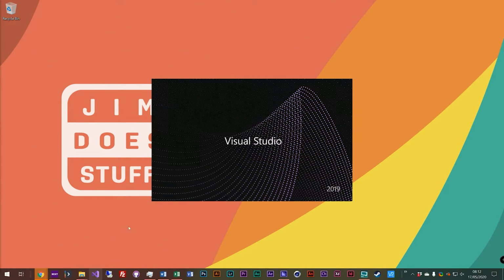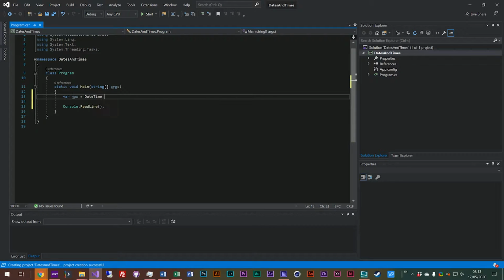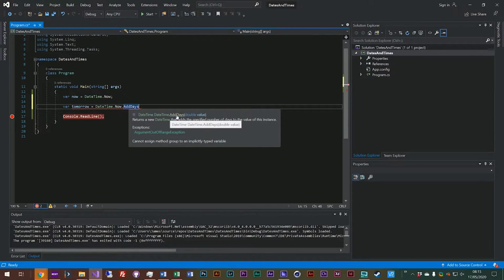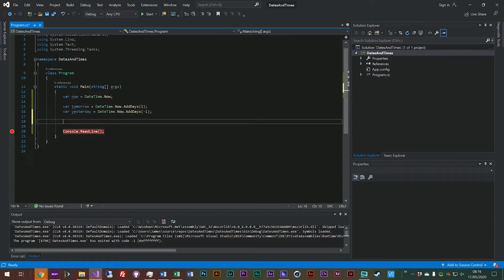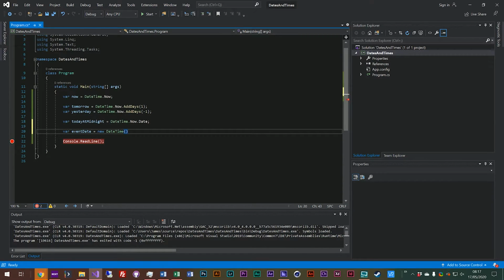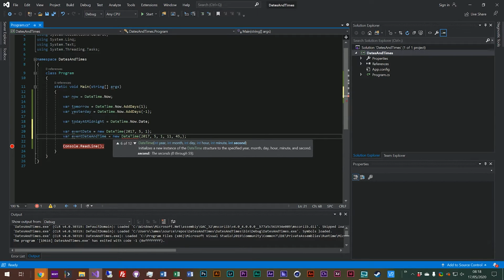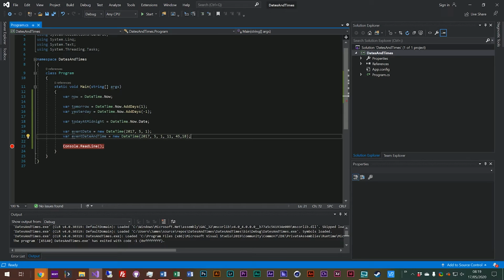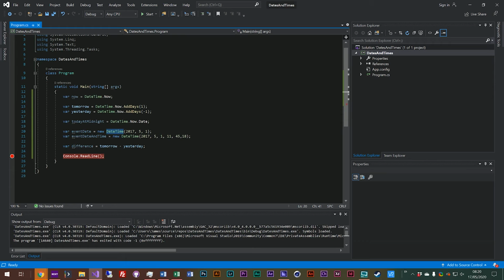Learn C# - Working with DateTime - Episode #20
Learn C# and Visual Studio Episode #20  - Working with DateTime

Learn how to use the Date\time object in your c sharp code by creating and modifying the DateTime objects in your programs.